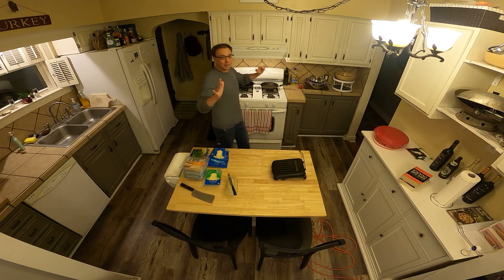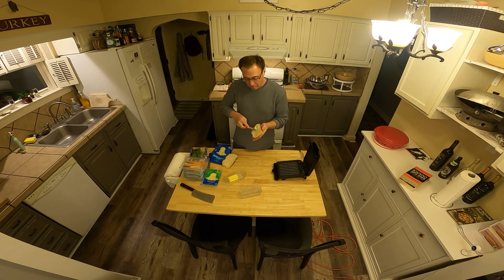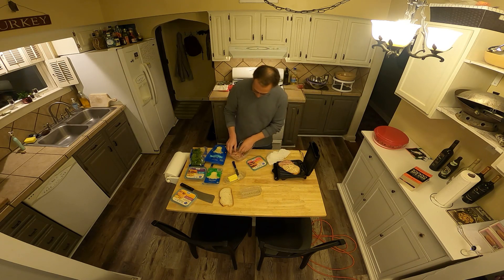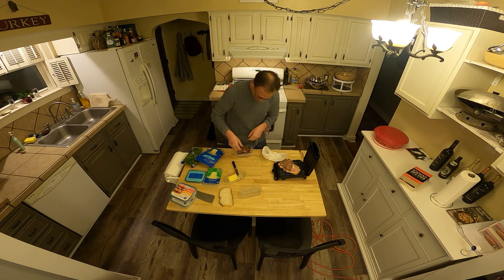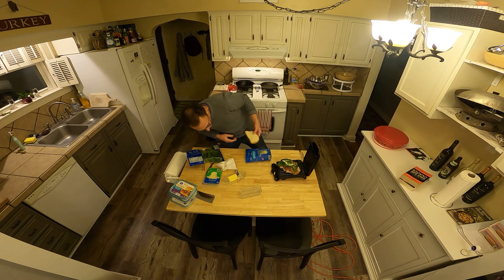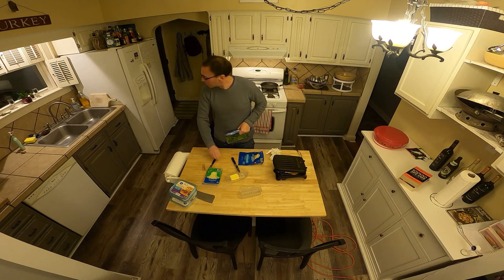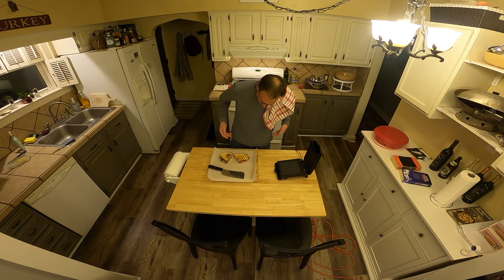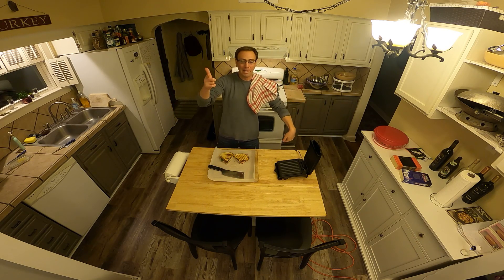Panini quick meal or snack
I like my sammiches with a couple(few) types of meats on them. It's a pretty basic method, add whatever meats/cheeses/greens/tomatoes you like and shut the lid for a few minutes - bingo, quick delish panini!